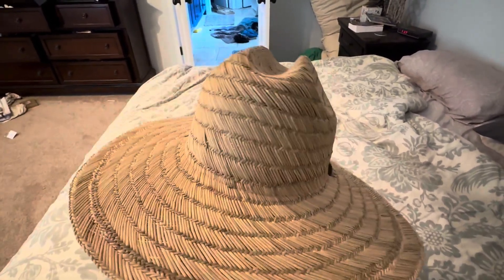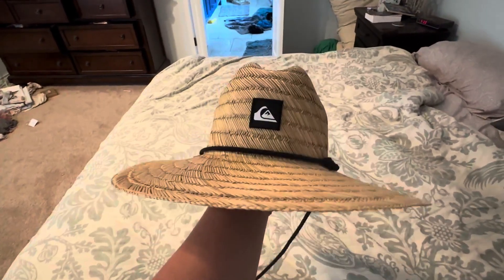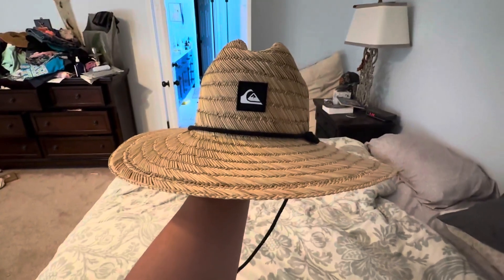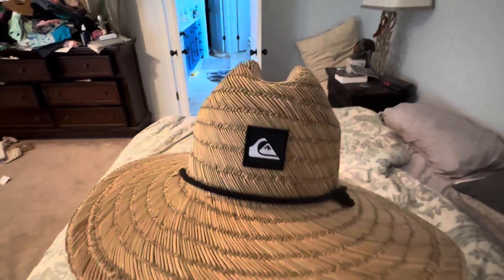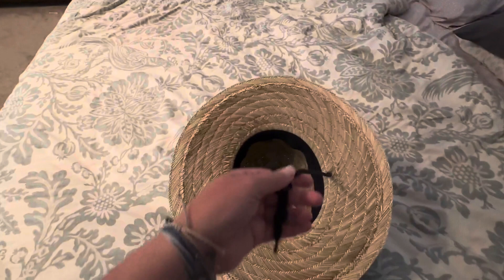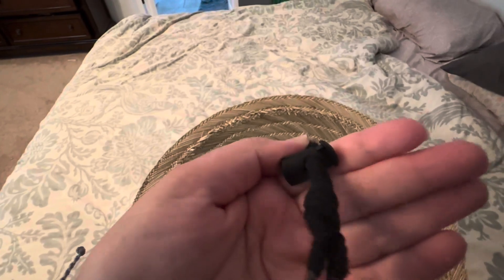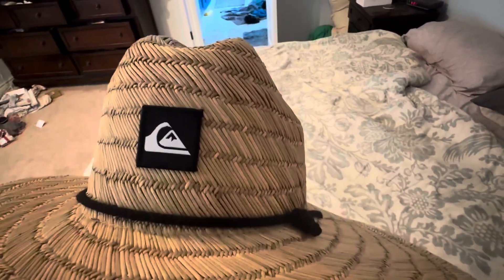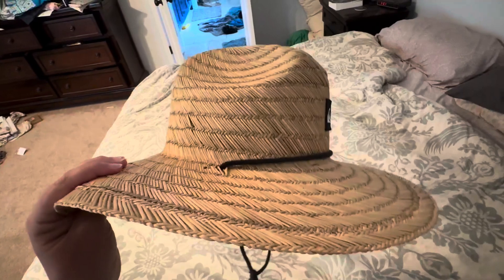Quiksilver Men's Pierside Lifeguard Beach Sun Straw Hat Review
✅ Current Price & More Info (US)